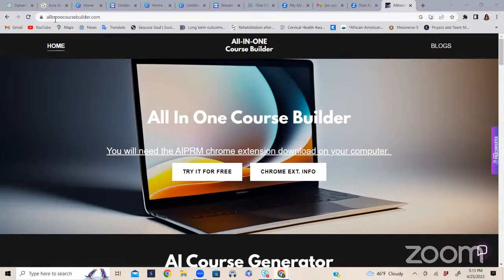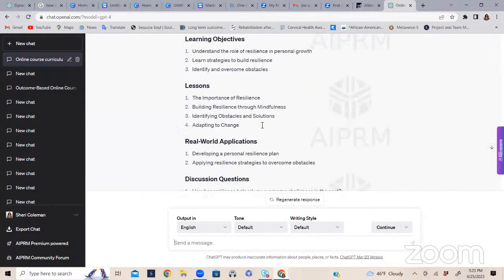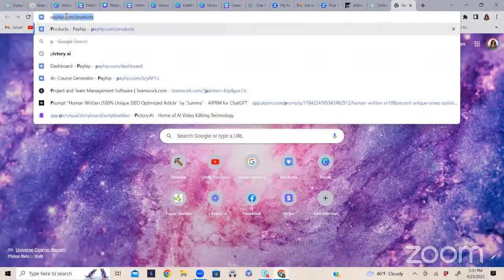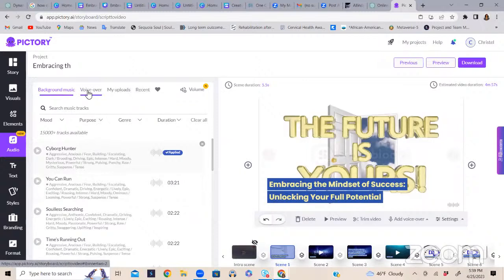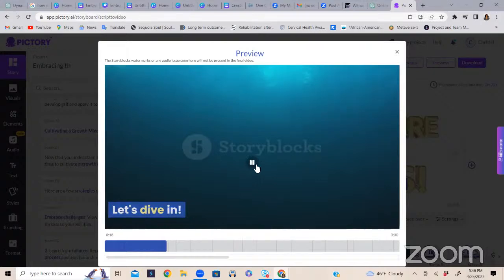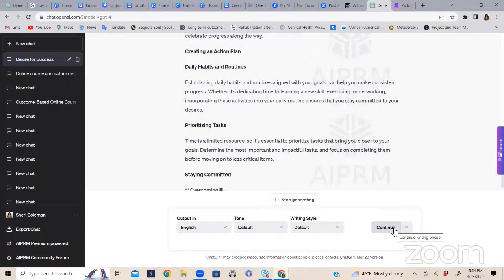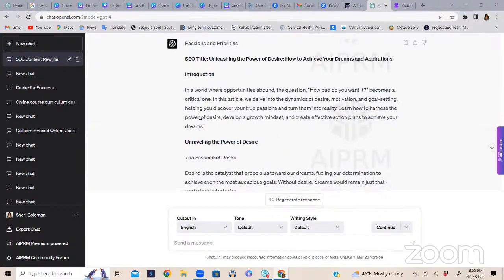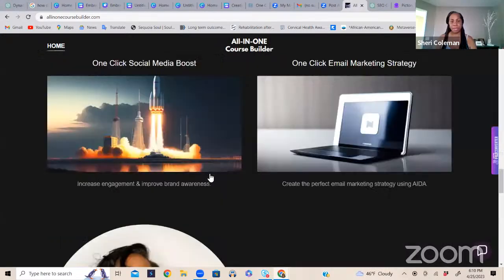Sheri Coleman's Personal Meeting Room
In this video, we showcase an all-in-one course builder developed on the AIPRM Chrome extension. Our course builder simplifies the process of creating courses, allowing you to effortlessly produce engaging content. Additionally, we demonstrate how to leverage the power of Canva and Pictory to create compelling videos and presentations from your written content. Join us as we explore these exciting tools and take your content creation to the next level! visit: